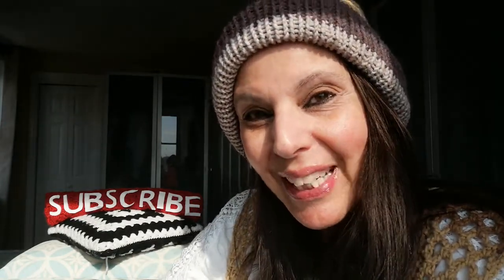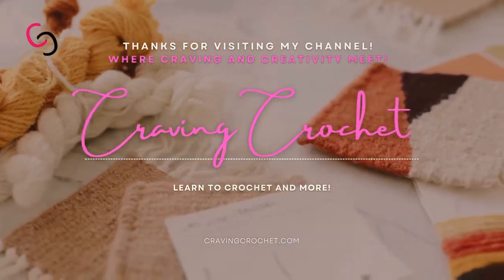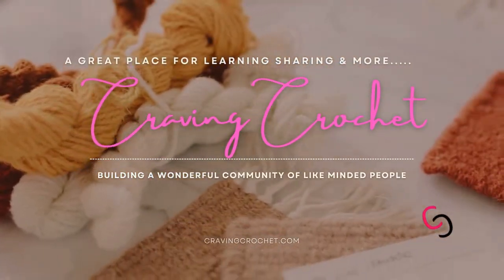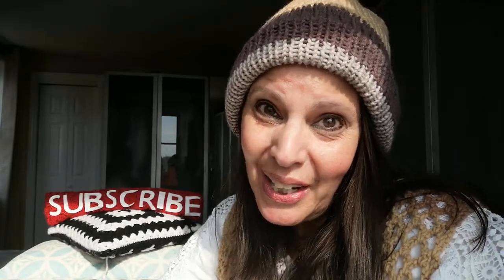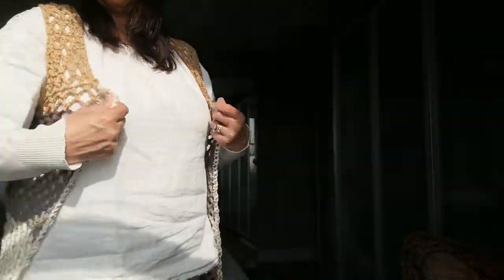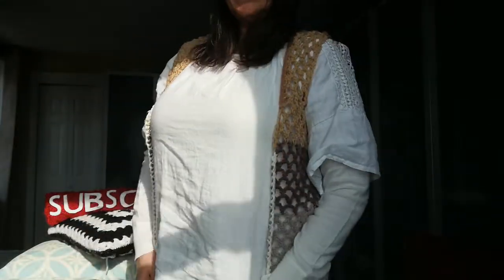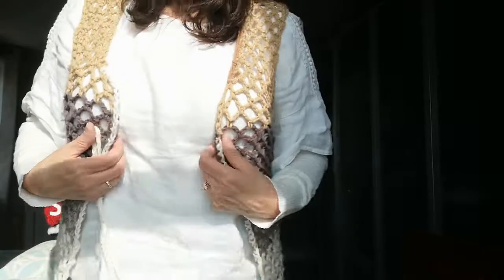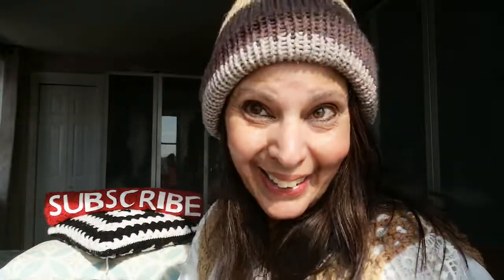Vintage Wed Feb 23, 2022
Get the free pattern on my facebook group. Just join the group!  It's free to join.